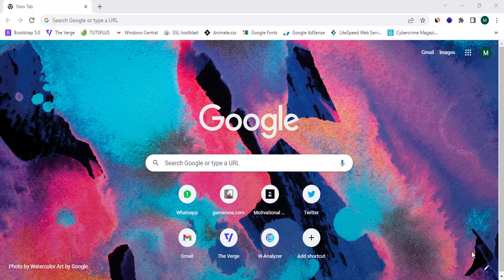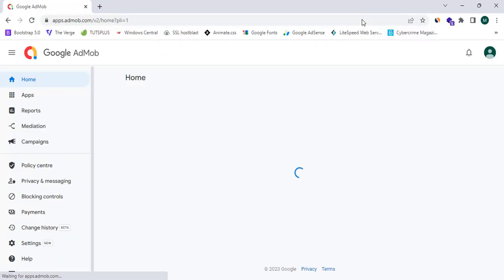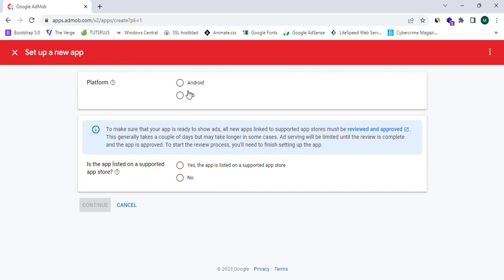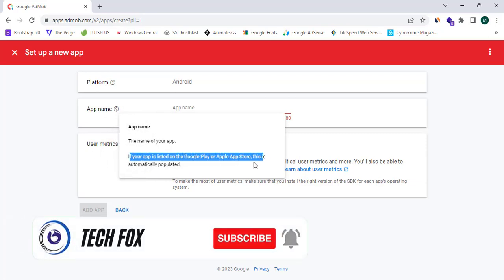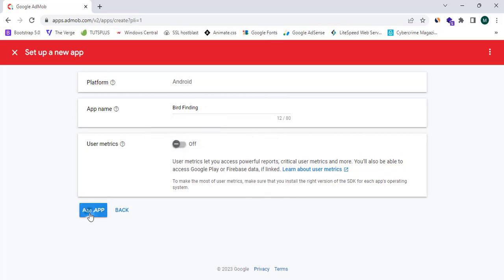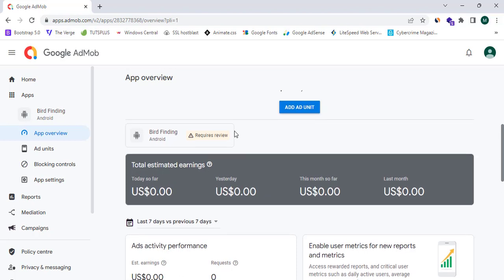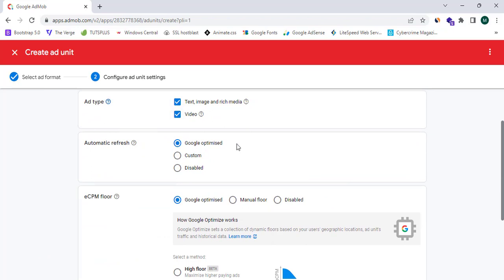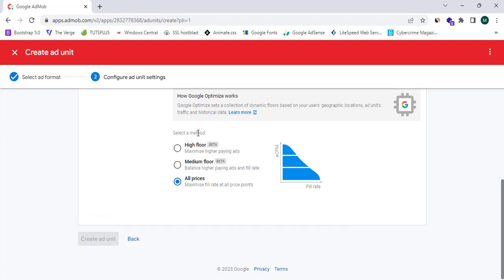How To Add An App To Your AdMob Account 2023 | Make Money From Google AdMob 2023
How To Add An App To Your AdMob Account 2023 | Make Money From Google AdMob 2023. Learn the simple steps to add your app to AdMob in 2023. Boost monetization with AdMob's powerful ad platform for your app. Watch now!"